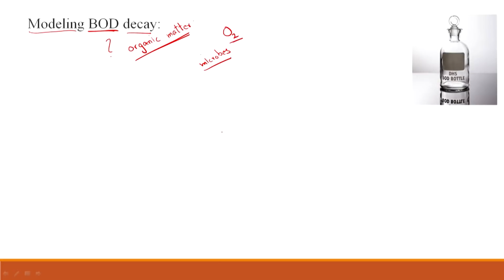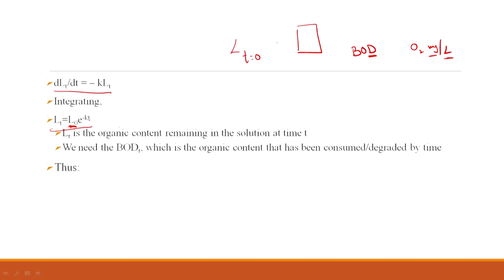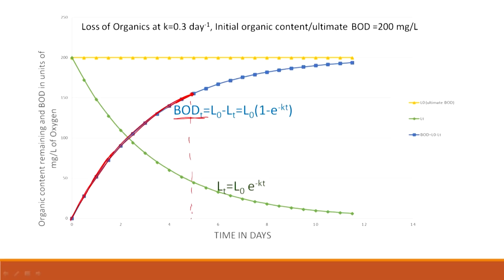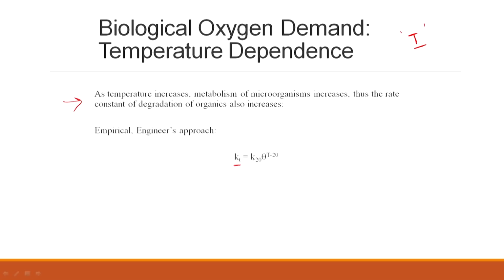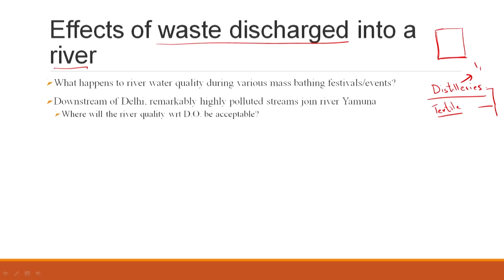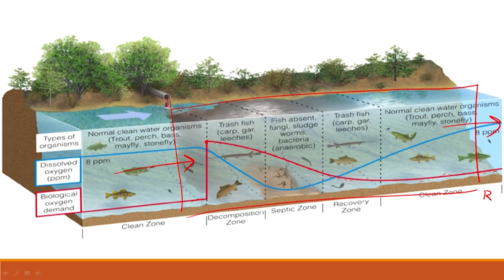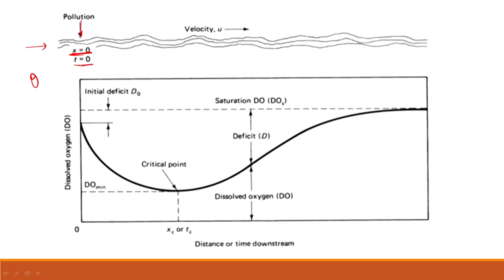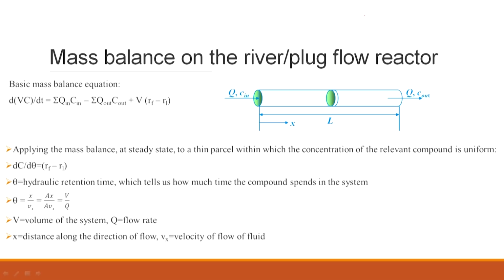CEN 105: 24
1. BOD decay. contd.
2. BOD decay curve
3. Ultimate BOD
4. BOD rate constant
5. Effect of waste discharge into river
6. D.O. decay and modeling